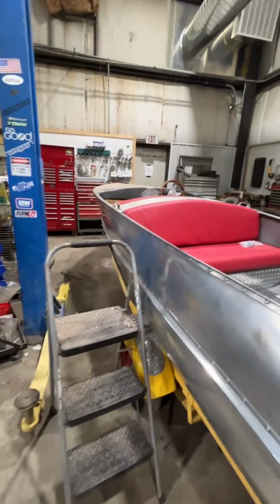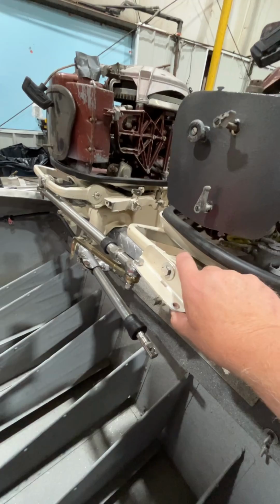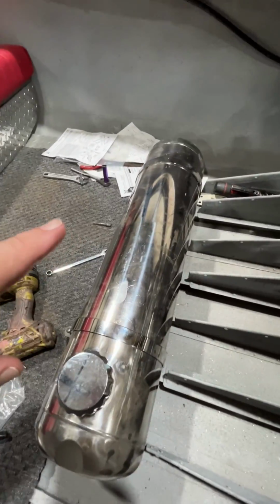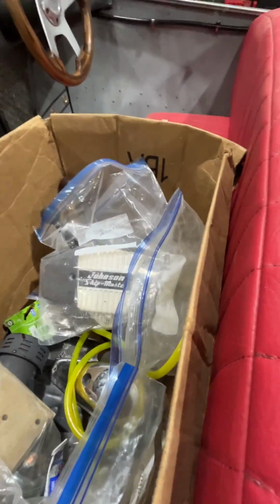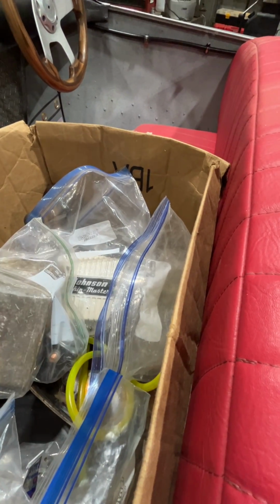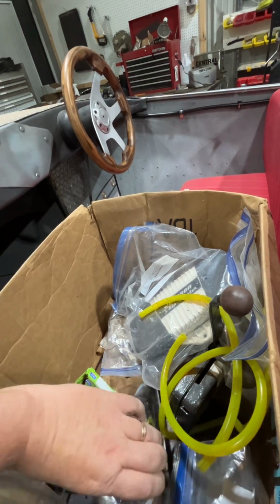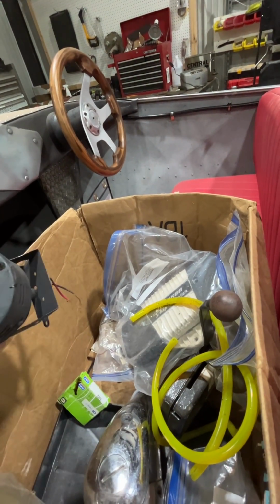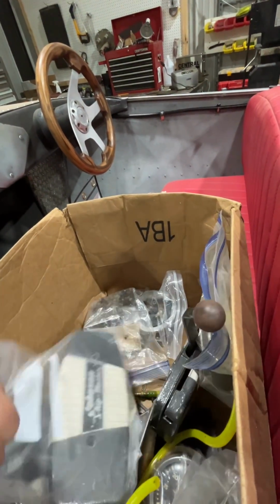Update on Feathercraft - installing steering questions about lights siren and other accessories.